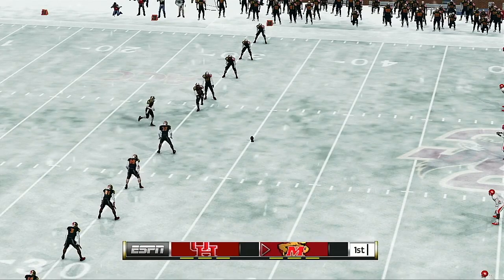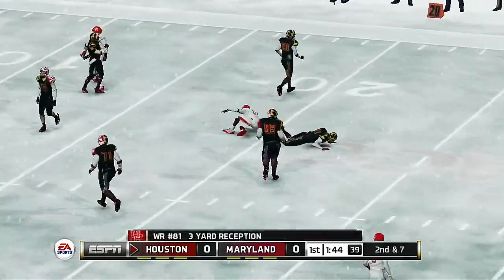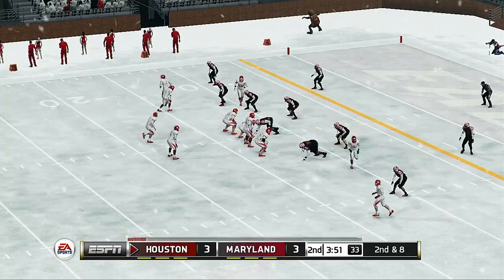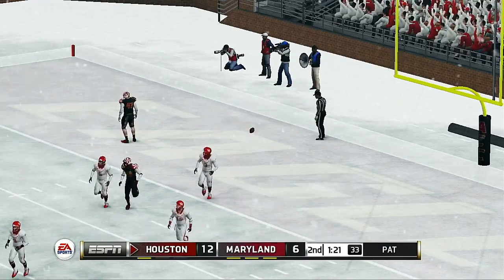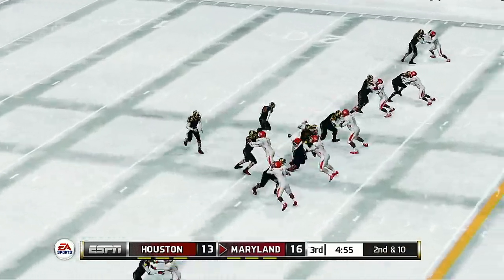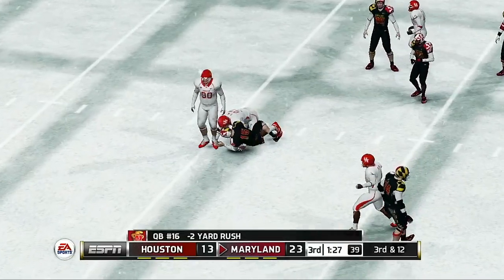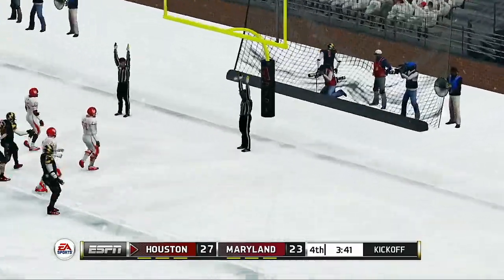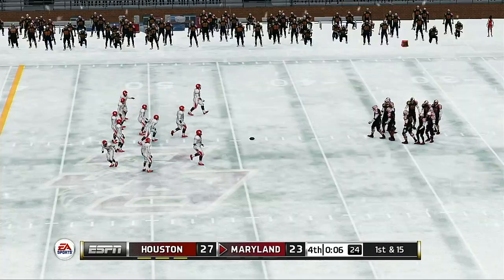NCAA 2020 CFP First Round Fenway Bowl Houston VS Maryland